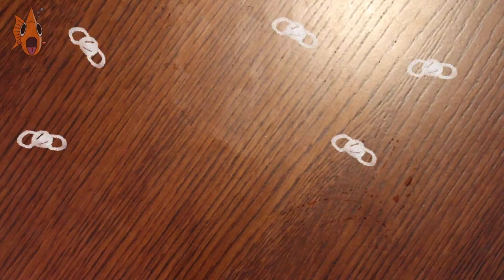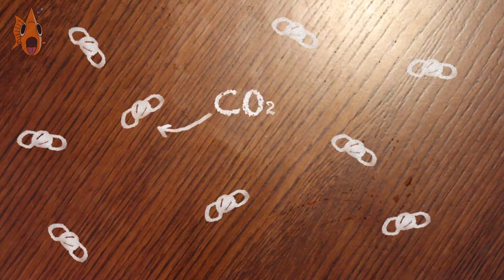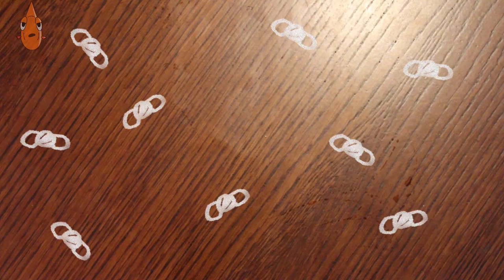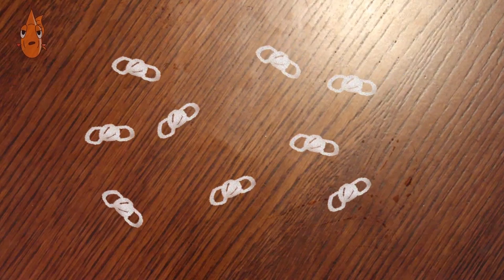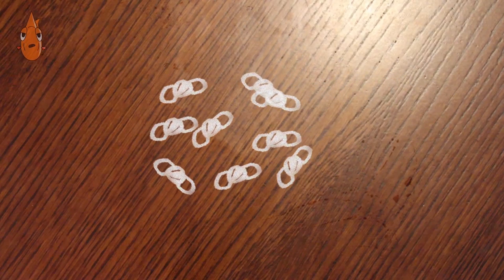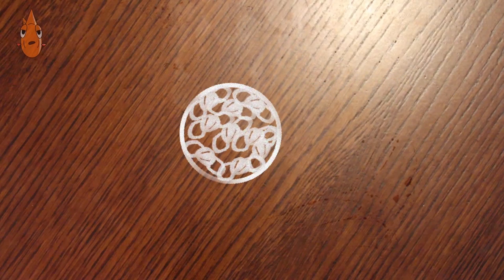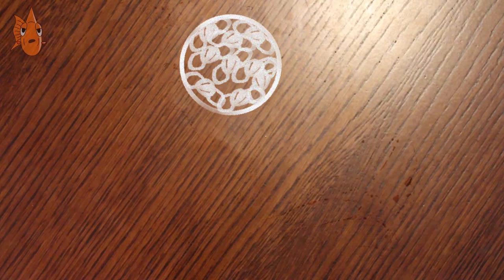Beer Science: Round 2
It's round 2 and Chris Clarke is back in the pub to explore more bubbly science behind our beers. This time we look at why beer bubbles get bigger as they rise from the bottom of the glass to the top. It's not as simple as you might have thought...